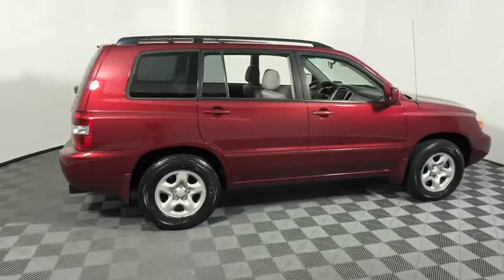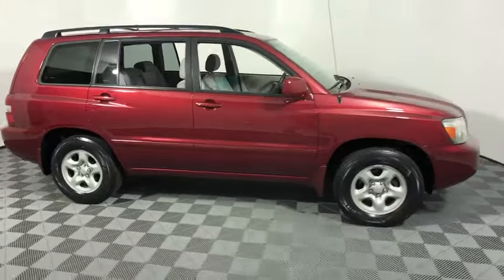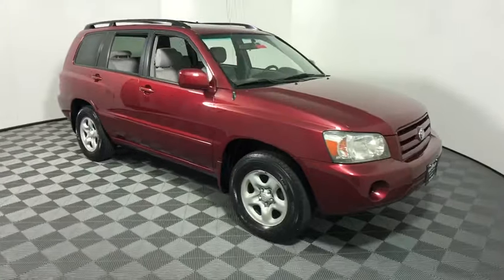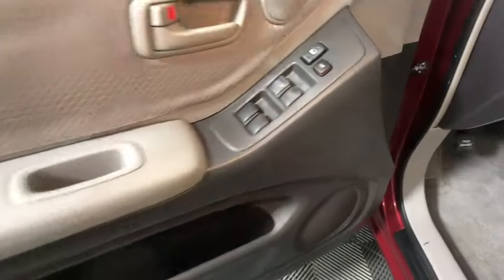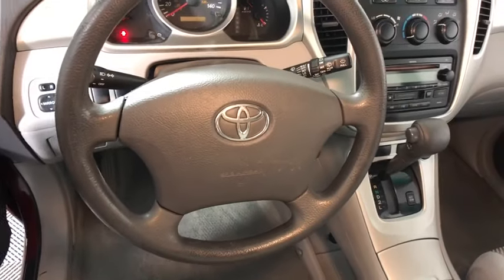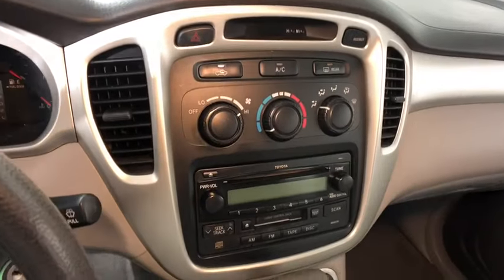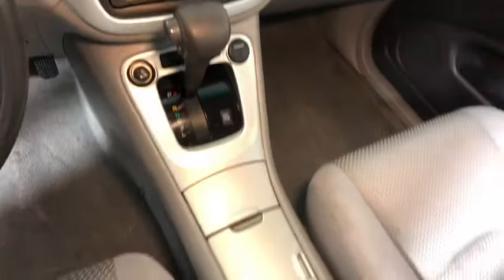2004 Toyota Highlander Easton, Allentown, Bethlehem, Phillipsburg and Stroudsburg PA T48656A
Salsa Red Pearl Used 2004 Toyota Highlander available in Easton, Pennsylvania at Koch Toyota. Servicing the Allentown, Bethlehem, Phillipsburg and Stroudsburg PA area.

Koch Toyota
3816 Hecktown Rd

CLEAN CARFAX...NO ACCIDENTS, ONE OWNER, ABS brakes, Electronic Stability Control, Illuminated entry, Speed control, Traction control.br22/27 City/Highway MPGbrbrbrKOCH 33 MEANS MORE!